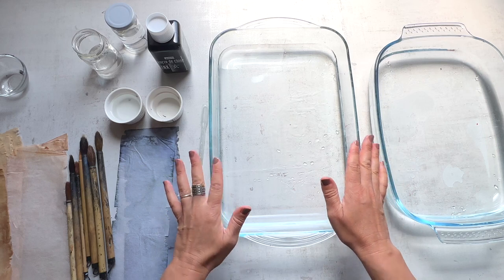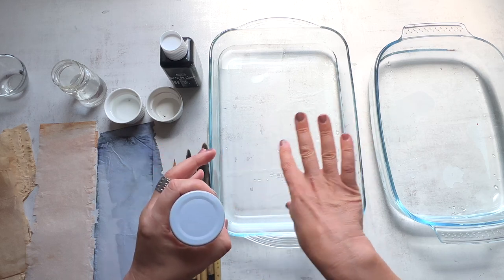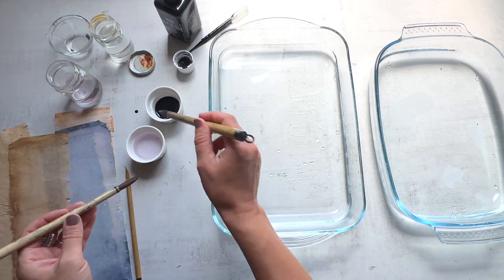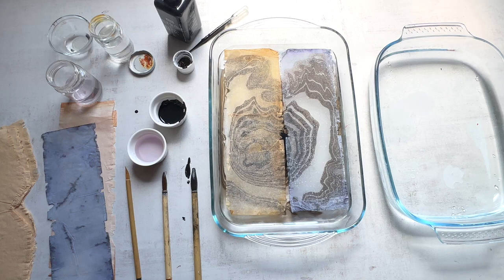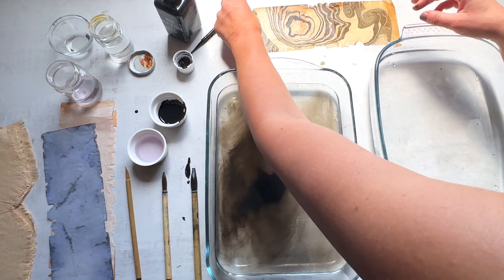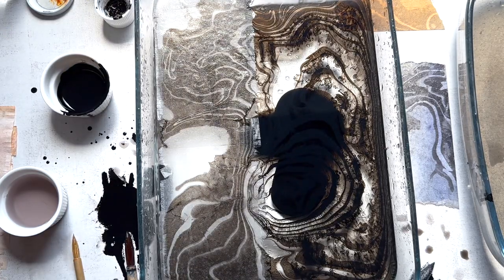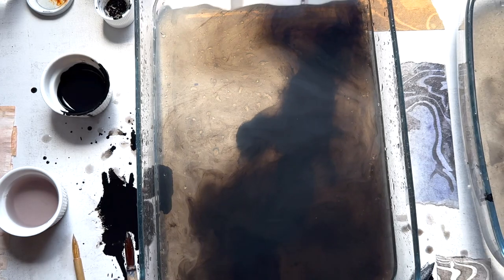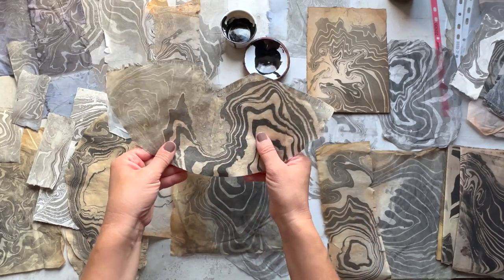Alternative Suminagashi Techniques Part 4- Let's get messy with the marbling technique!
This is not a traditional approach to suminagashi...quite the opposite actually!

For starts, the papers are not washi paper- although I do use a nice light cotton rice paper at one point. For the most part my papers are from the pantry and I am getting great results using teabag paper and coffee filters.

I even try a few strips of drywall tape!

They were first dyed using natural dyes- Avocado, tea, and black beans (see Part 2 for a good dye bath session).

Then (in part 3) I treat the papers with an alum wash to help make the blacks a bit more crisp

!In place of traditional sumi ink I use an India ink by Pebeo THAT I LOVE!

The water bath gets pretty muddy and murky but I keep going! I also don't use a surfactant as many do as I simply find it hard to find one over here in Italy...such as Photoflo by kodak...although I am still looking for it!

Be sure to make it to the end to see all the results after they have dried! They have so much potential for your art or scrap journal or mixed media art project!Enjoy!